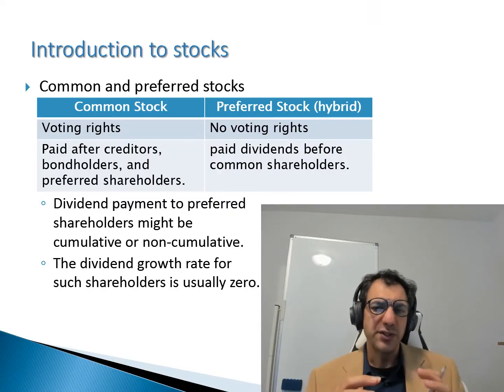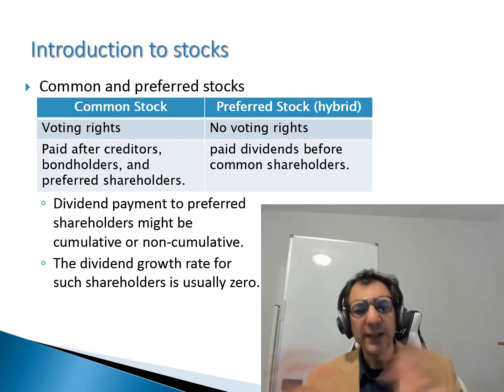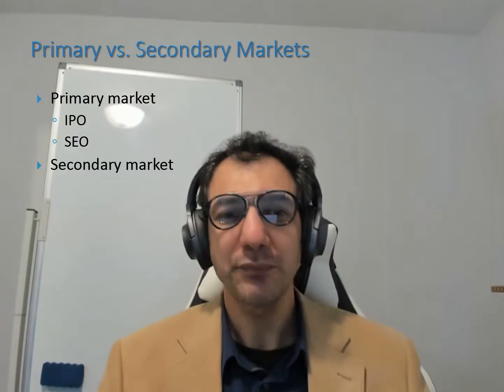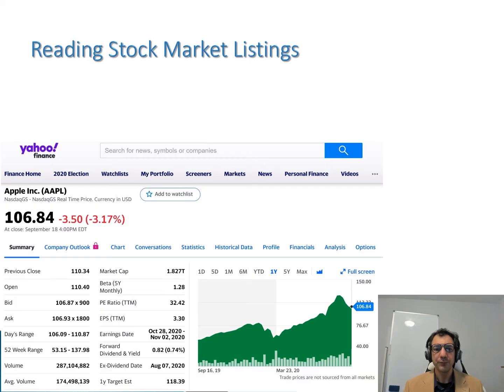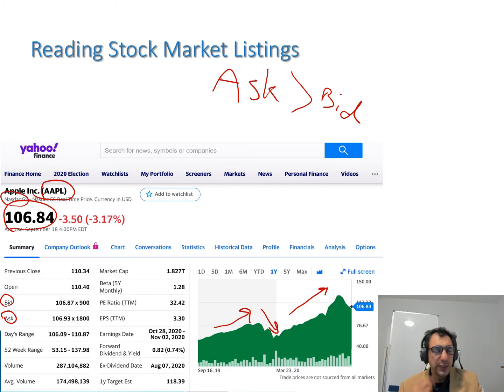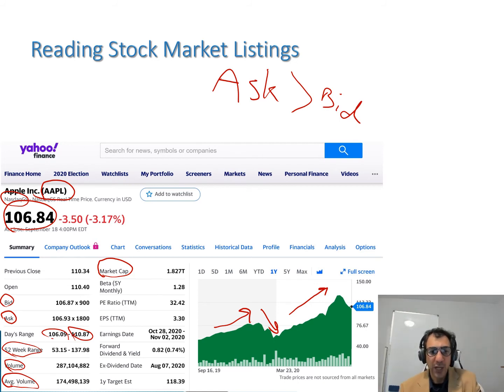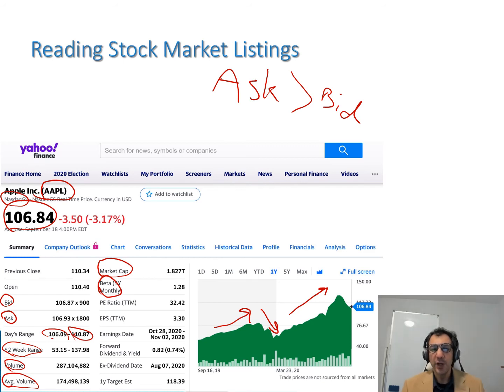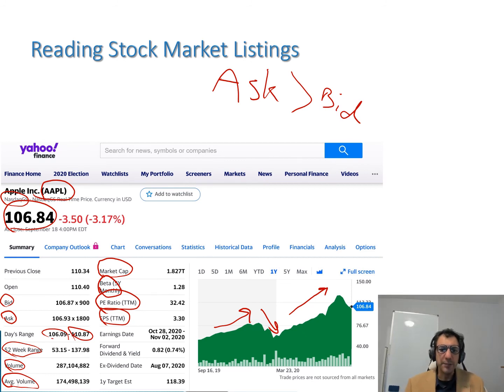Module 7 - Lesson 1: Stocks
Introduction to stocks
What is stock?
Common and preferred stocks
Primary and secondary markets
Stock market jargons! (reading the stock market)